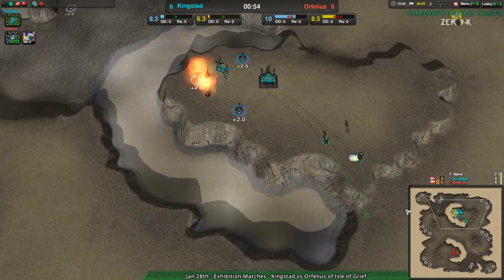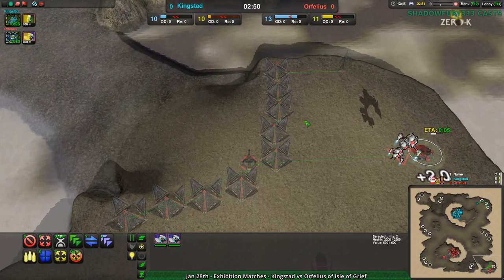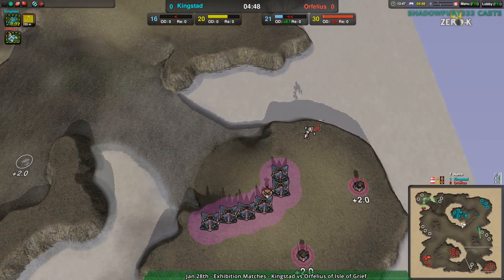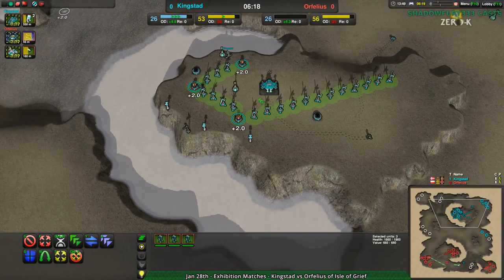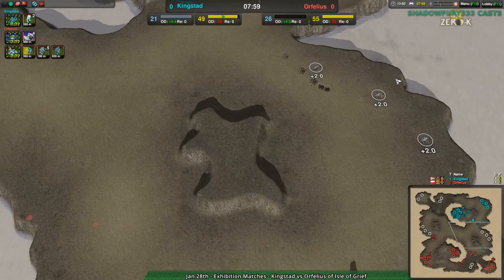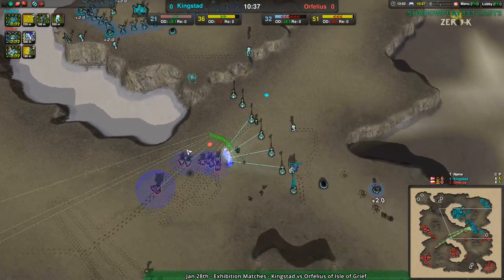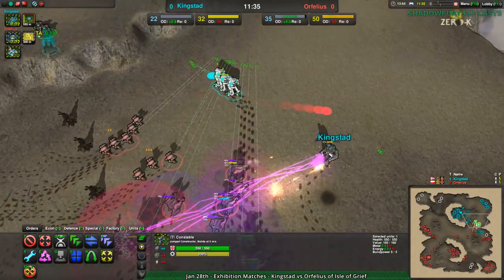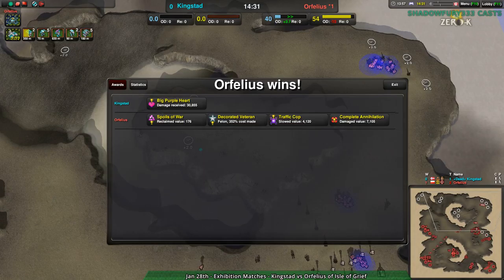2017/01/28 #3: Kingstad(J) vs Orfelius(Gs) on Isle of Grief - Zero-K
Not sure if 2v2 habits or just intimidation.

Kingstad(Jumpbots) vs Orfelius(Gunships)
Map: Isle of Grief 0.2